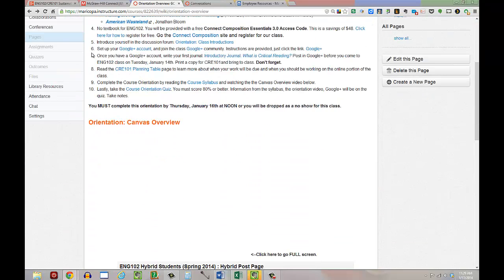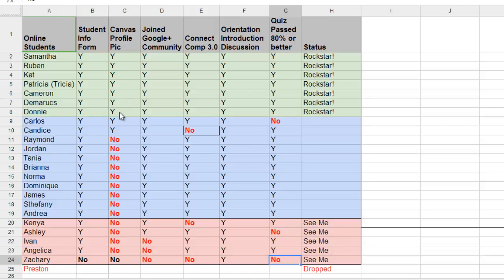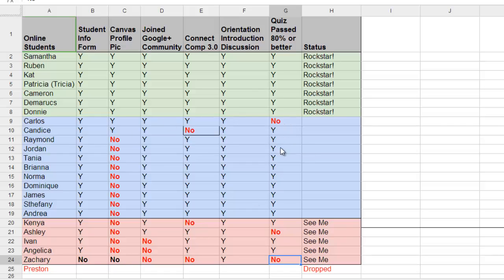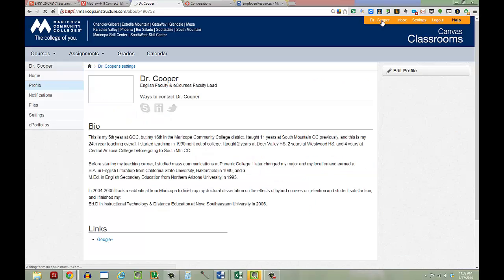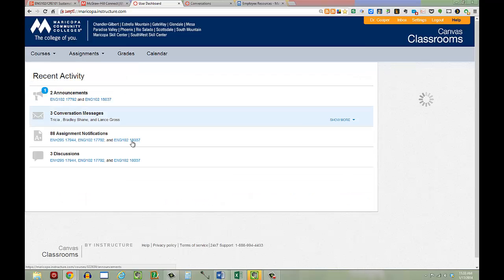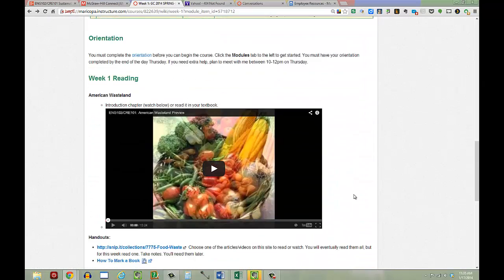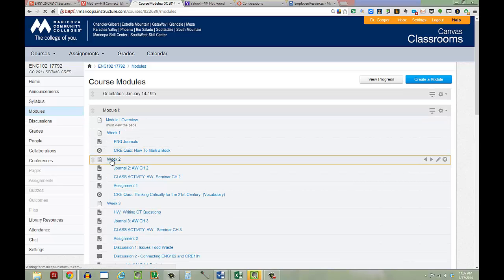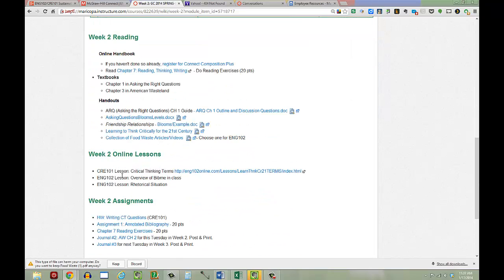ENG102-CRE101 Week 1 Session 3 Podcast